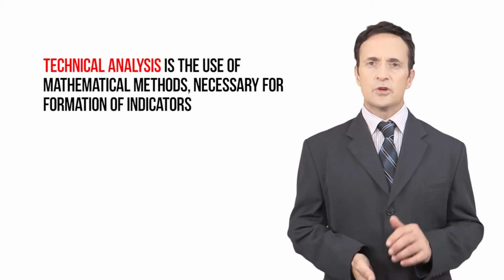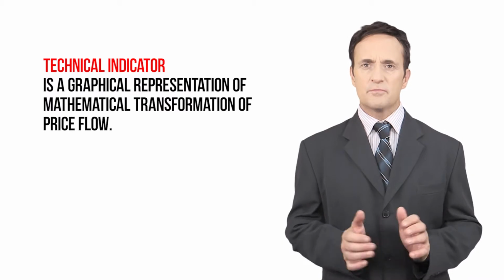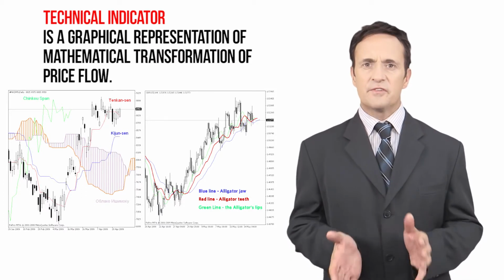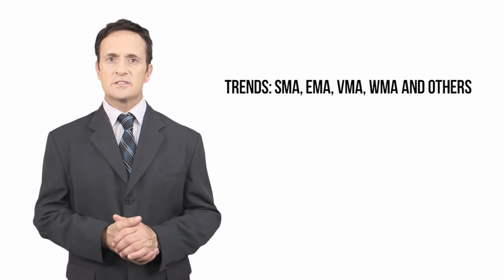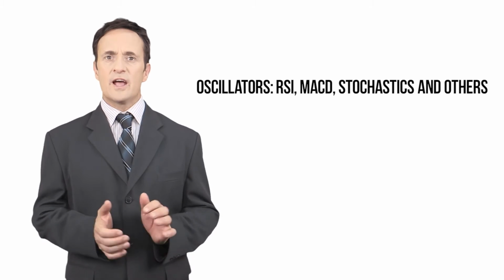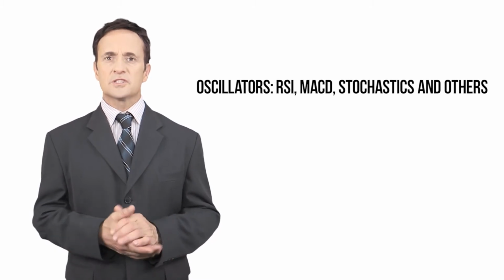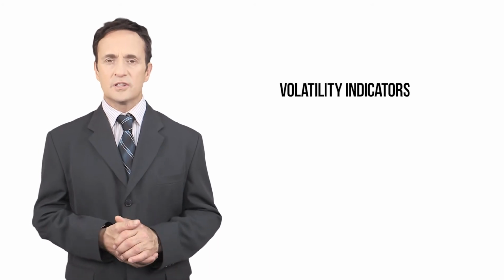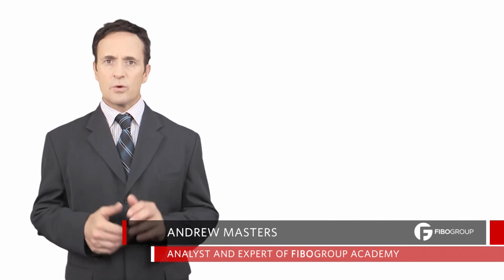LESSON 13. FOREX – IT’S EASY. TECHNICAL ANALYSIS.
Become a trader with FIBO Group!  Start trading without risk

In this video, we will talk about the technical analysis.

You already know how to analyze the market with the help of graphical analysis. You know that such key tools as lines, levels, candlesticks provide us with entry and exit points. That is, everything required for successful trading.
However, we should not confine ourselves only to graphical analysis. We should at least try the other methods of market analysis.
It is like in life. There are people who eat vegetables, meat and fish. And there are vegetarians, who do not recognize the meat and eat only vegetables and some fruit. In trading, we have a similar situation. There are traders, who use technical, graphical and fundamental analysis as a whole. And there are traders, who confine themselves only to technical or graphical analysis. Or they develop their trading strategy solely based on the news, i.e., they are guided only by the fundamental factors.
Prior to moving over directly to the basics of technical analysis, I would like to remind you that Forex market does not have any right or wrong things, or you are trading by the stars? Go ahead, as long as it brings you profits. In Forex the right person is the one, who has earned more money.

So, technical analysis. Let’s determine what it is first. Technical analysis is the use of mathematical methods, necessary for formation of indicators that will act as filters for determining the particular properties of the market.
In fact, they are the mathematical tricks in financial markets.
The main tool of technical analysis is a technical indicator. Technical indicator is a graphical representation of mathematical transformation of price flow.
There is a large amount of indicators and as in the case of meat, fish or fruit preferences, there is no right or wrong one. Everything depends on the fact whether you can build the right trading strategy on these very factors.

So, all technical indicators are divided into four basic groups:
Trends. These are the indicators determining the probable price direction. The most popular are SMA, EMA, VMA, WMA. We will learn each of them a bit later.

Oscillators. These are the indicators determining the probable turning point of the price chart. Unlike the trend indicators, which operate only in the case of directed movement in the market, i.e. with the trend, the oscillators are equally good with both the trend and flat. The most popular oscillators are RSI, MACD, Stochastics.
Volatility indicators belong to the third group. These are the indicators that assess the probable potential of price movement. This volatility in the Forex currency market means the degree of price variation. It is not difficult to understand this term; the price forms the highs and lows over the certain period of time. The distance between the highest and lowest price will be an indicator of volatility.
The fourth group comprises the so-called special indicators. They include non-cost and non-market indicators. But we will discuss them during the other courses. Now you just need to know that they exist.
So in the next video lesson you will learn about the properties of trend indicators, as well as about the moving average and its types.